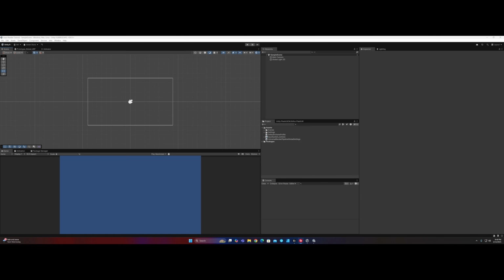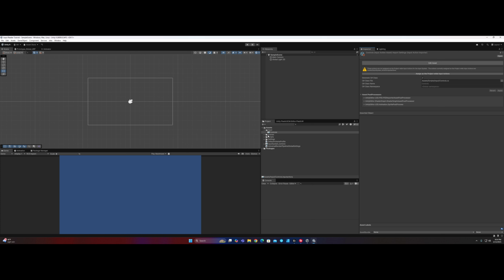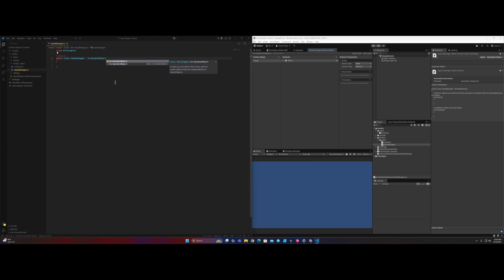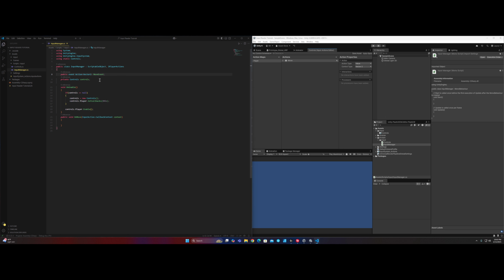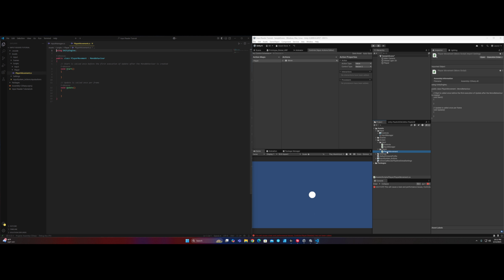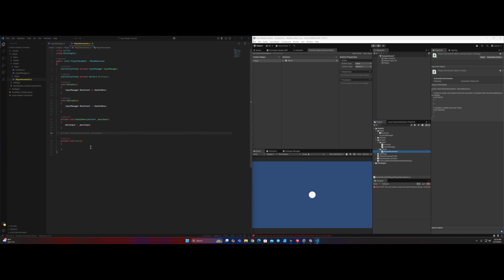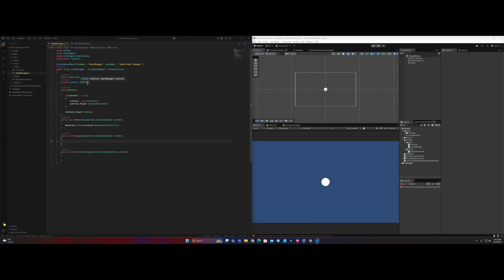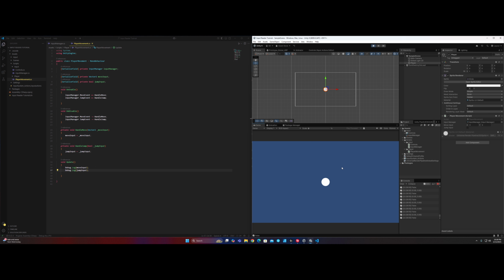How to Read Input with Unity 6 | Creating an Input Manager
What's up everyone! My name is Brandon and I am an indie game dev and this is The Turtle Tank! Today we are going over how to read input using the new Unity Input System on Unity 6! We go through the process of creating a modular and expandable Input Manager that can be used to create any Player Controller of your wildest dreams!
TurtleTankGames.com